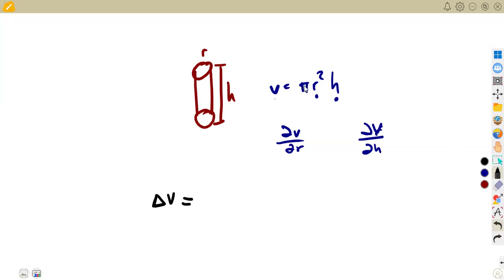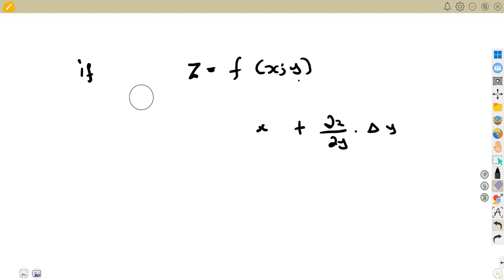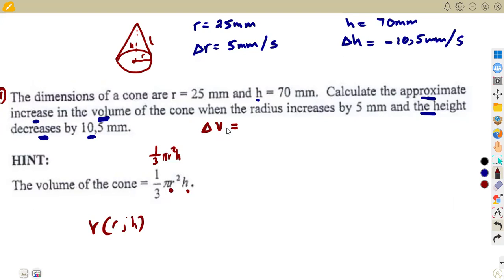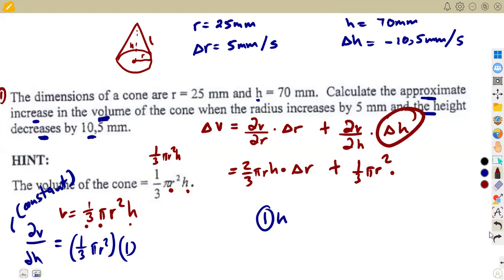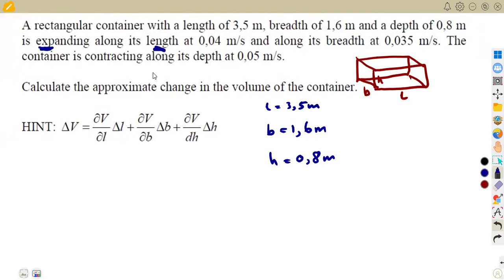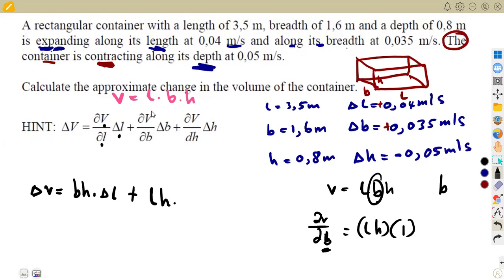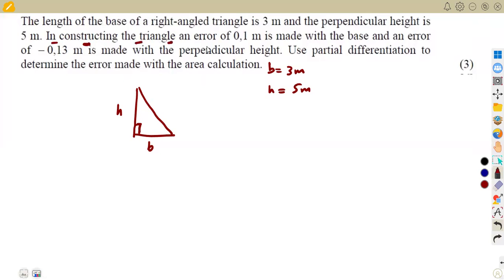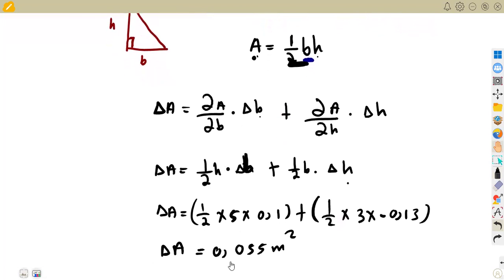Mathematics N6 Applications of Partial Derivatives Introduction